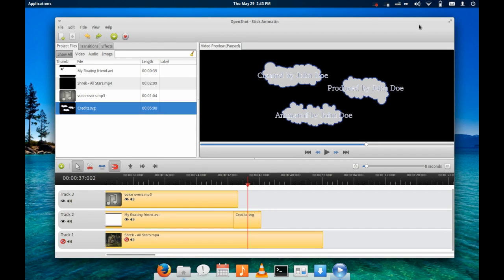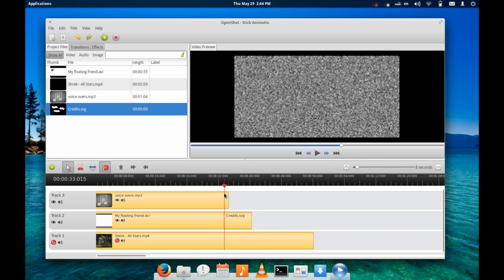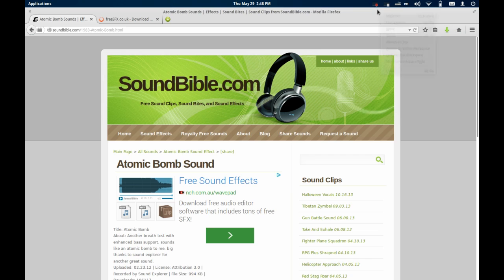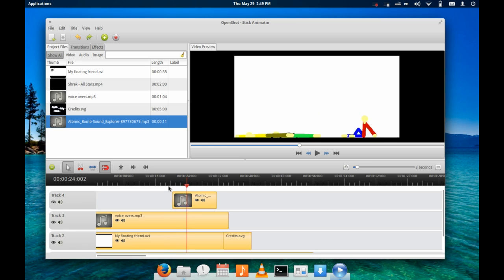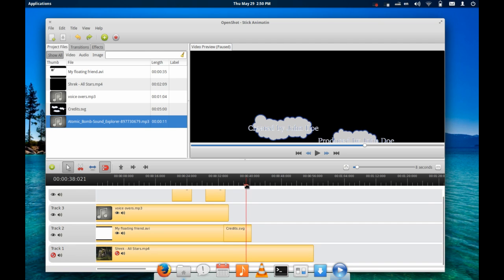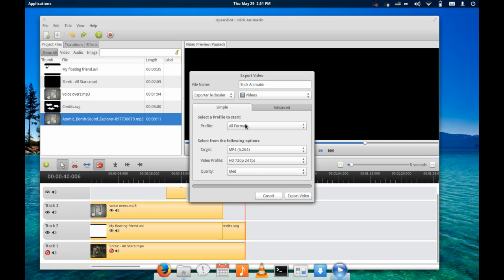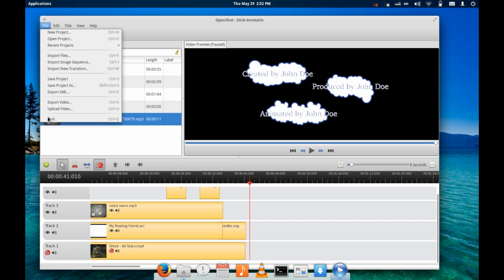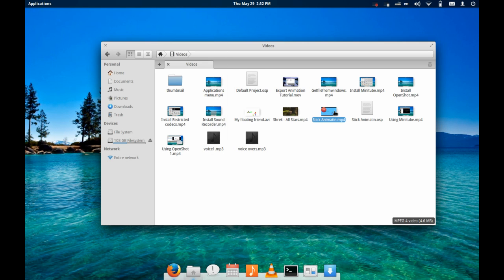Using OpenShot Part 2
How to use OpenShot video editing software and how to turn-in the assignment. the file format.